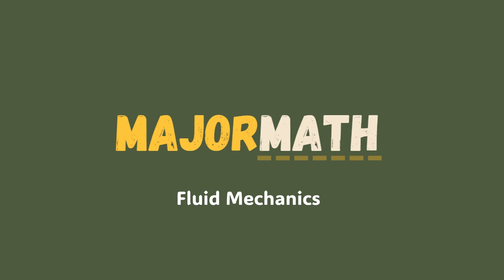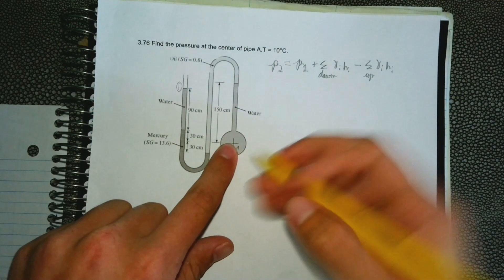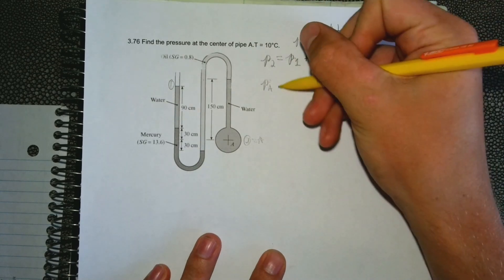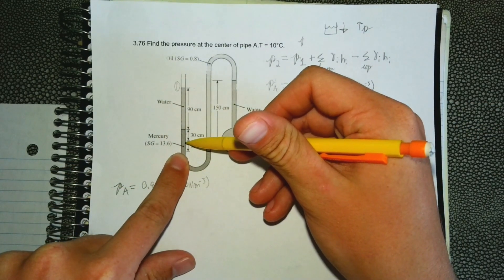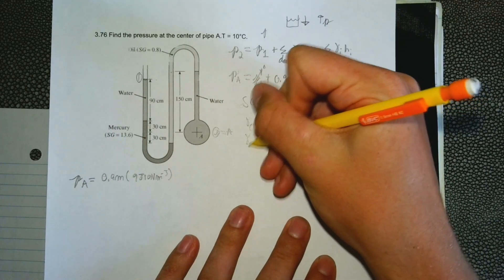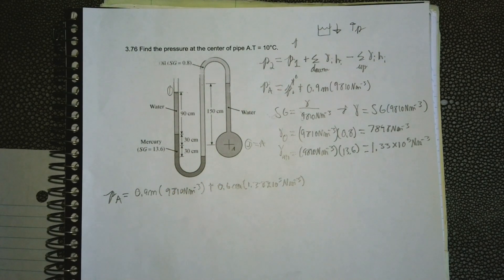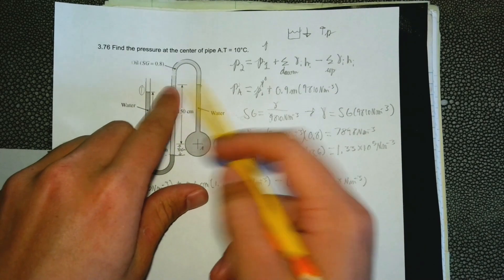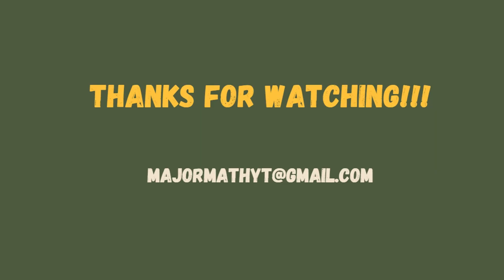Ch 3 Ex 13 | Manometer Problem | Fluid Mechanics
3.76) Find the pressure at the center of pipe A.T = 10°C.

I will be solving this question from the textbook Engineering Fluid Mechanics by Donald F. Elger; Barbara A. LeBret; Clayton T. Crowe; John A. Roberson